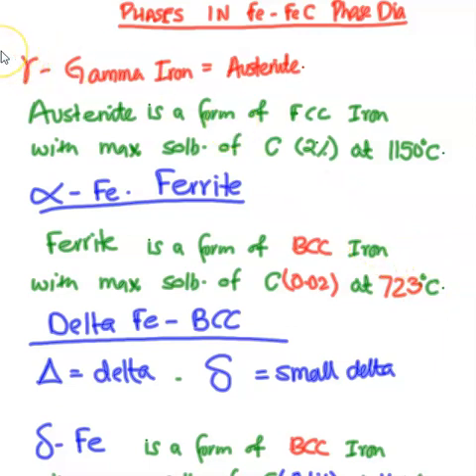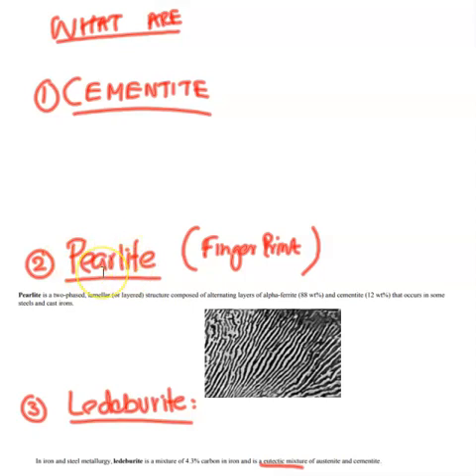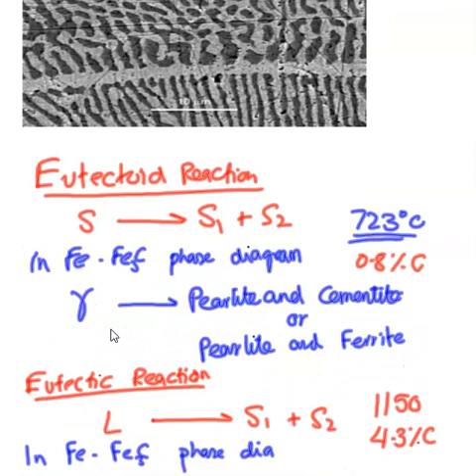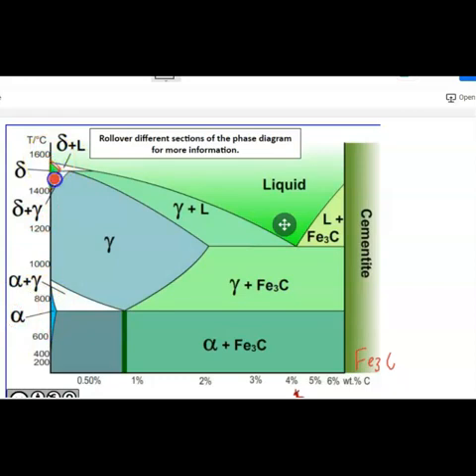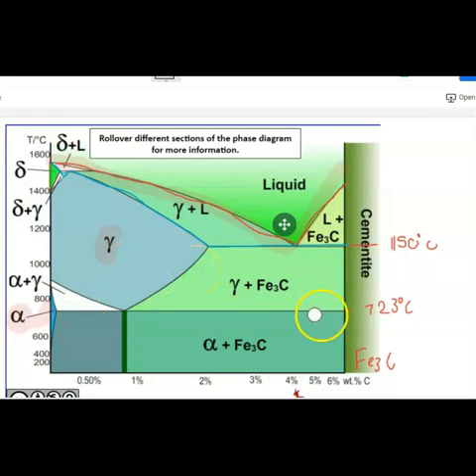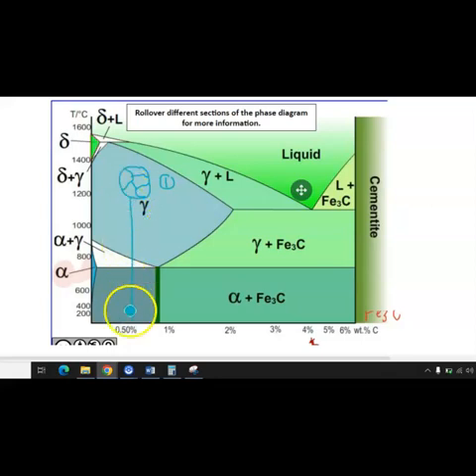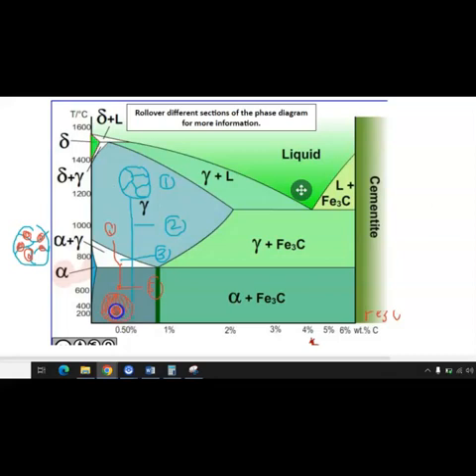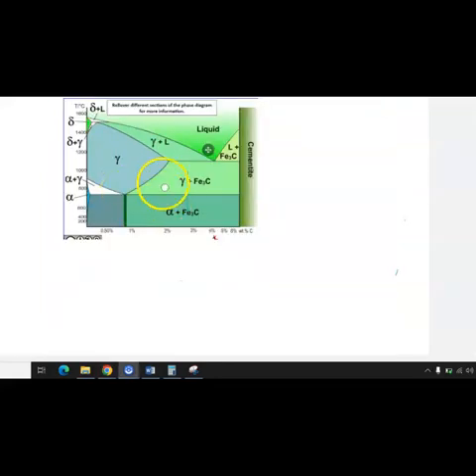Assignment Guidance 3